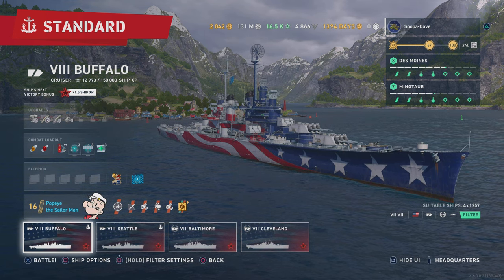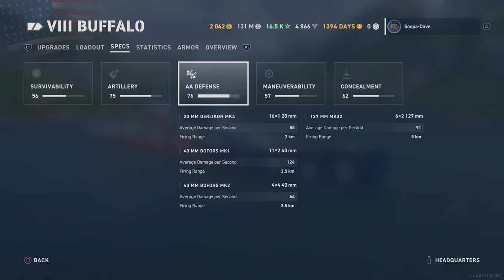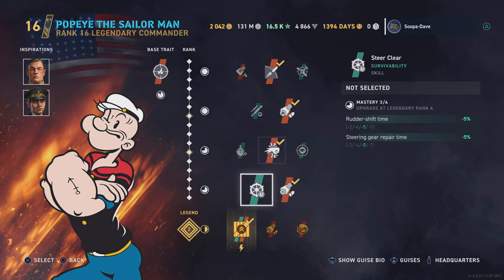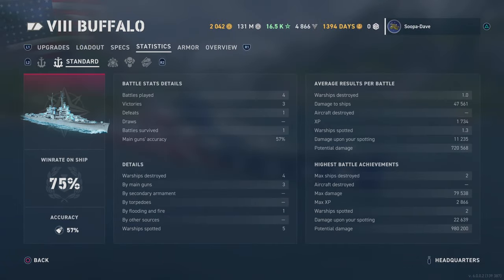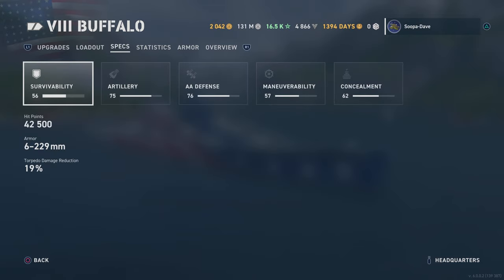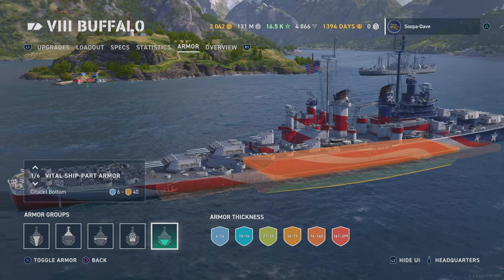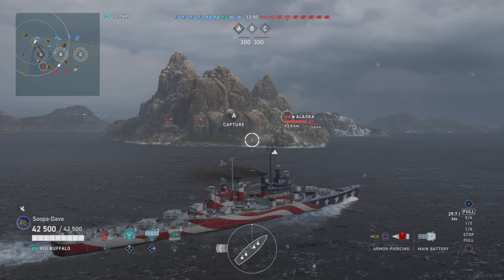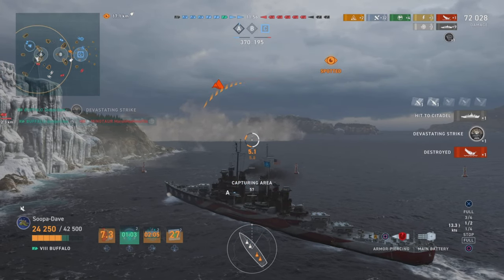World Of Warships Legends Buffalo US Cruiser How To Build And Play Guide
World Of Warships Legends Atlantico Build And Play Guide Premium Battleship